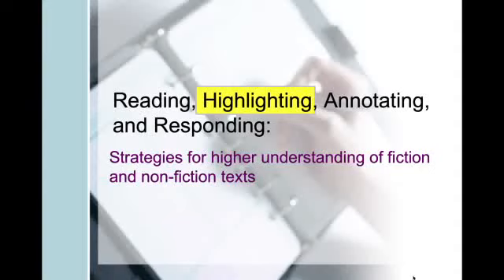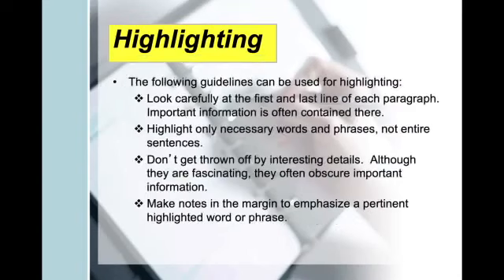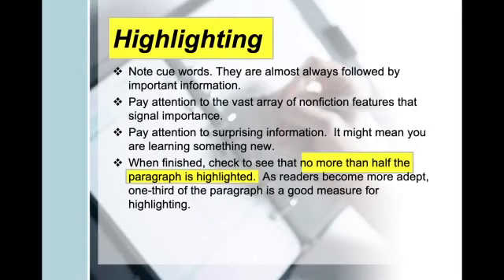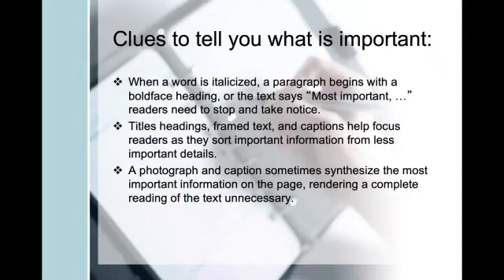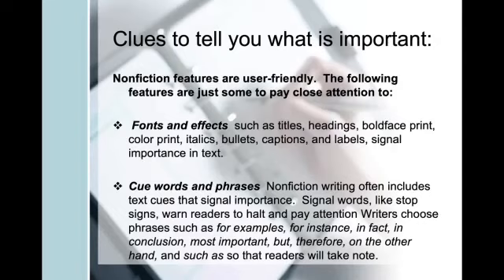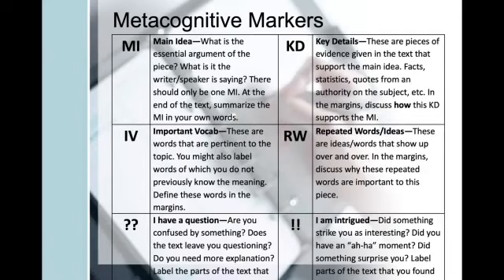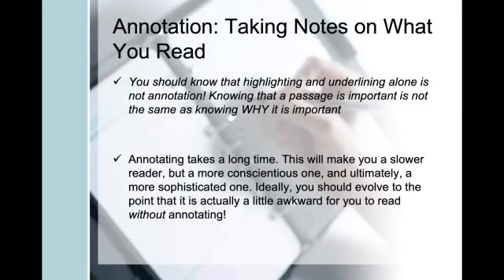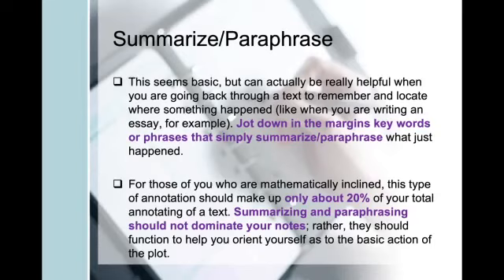A Guide to Annotating Texts- Reading, Highlighting, Annotating and Reviewing Notes from any Text